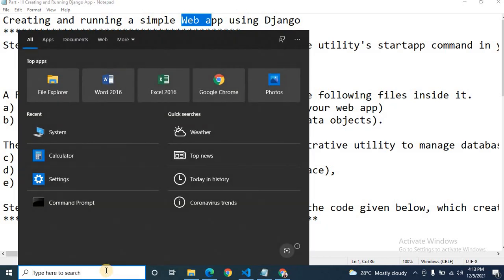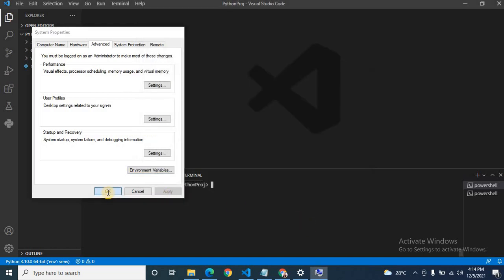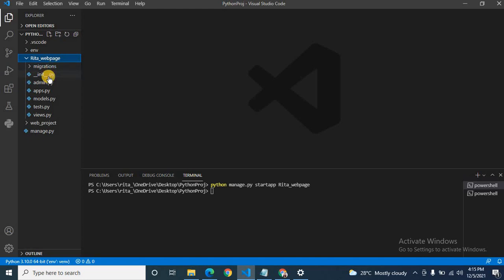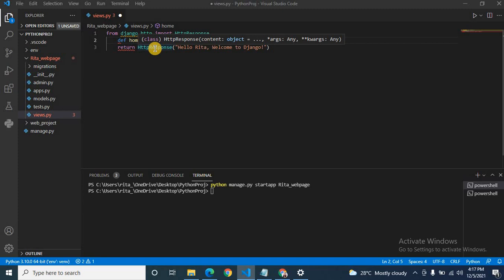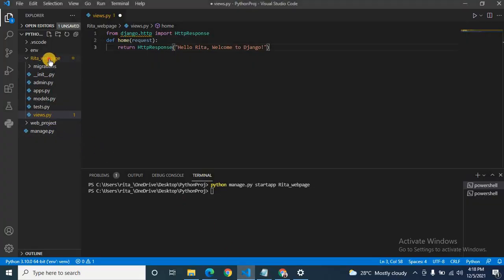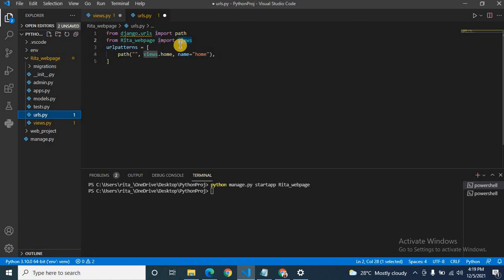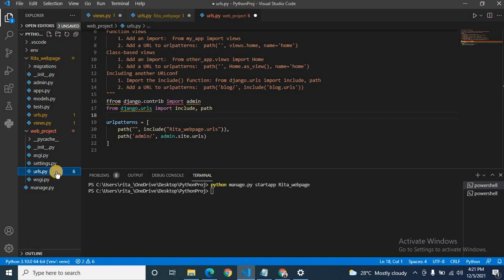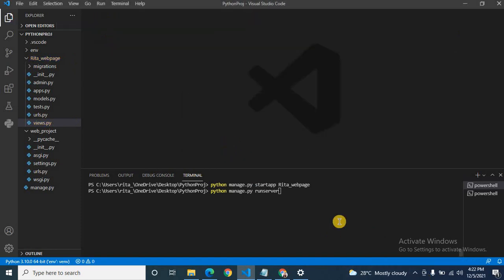Part V- How to create and run a web app using Django